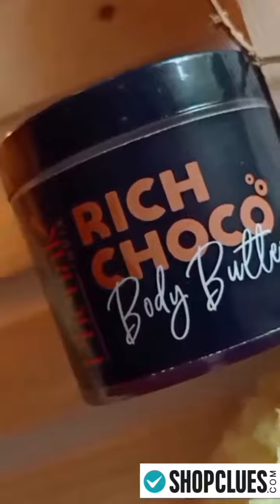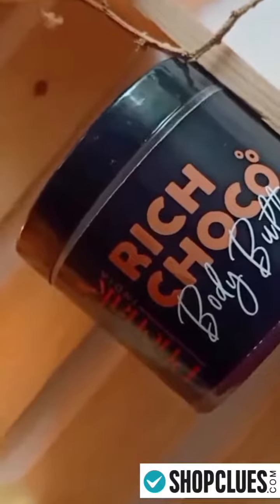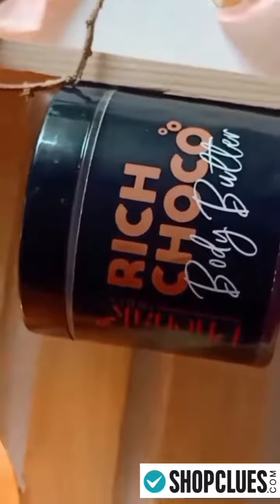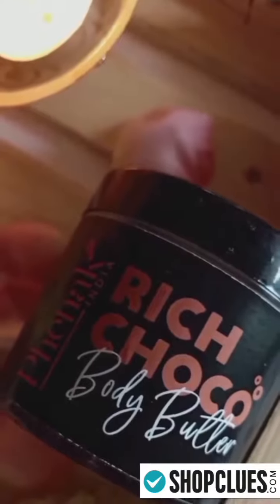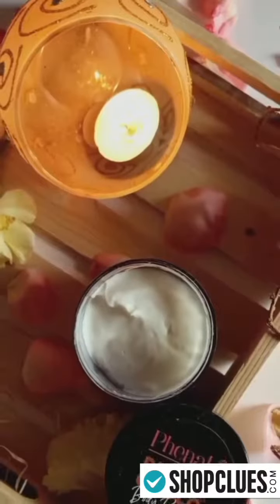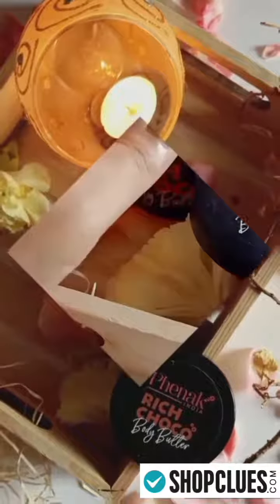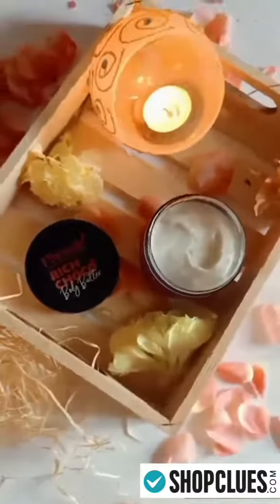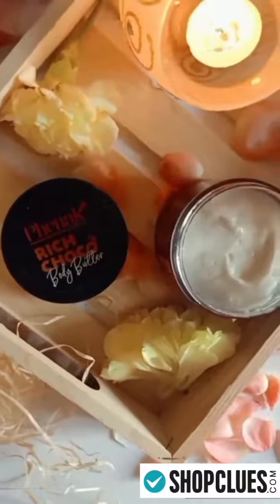Choco body Butter for winter season| bodycare skincare facecare beauty Shopclues.com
Beauty Products with great discount, Get Glowing Skin this winter season.

About Shopclues:
ShopClues.com is one of India's first and the largest fully managed marketplace that connects buyers and sellers online and offers a trusted and safe online shopping experience.

Ting se leke tong, Ding se leke dong, Sab kuch on Shopclues.com